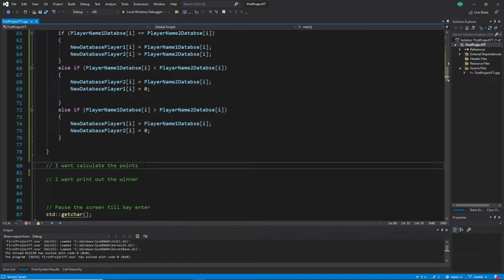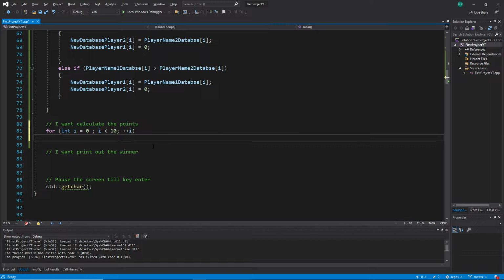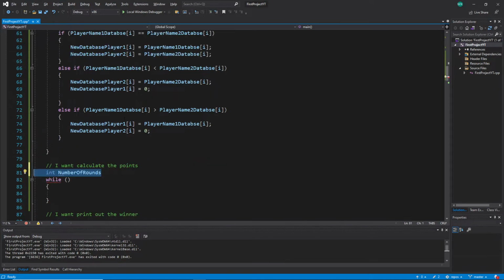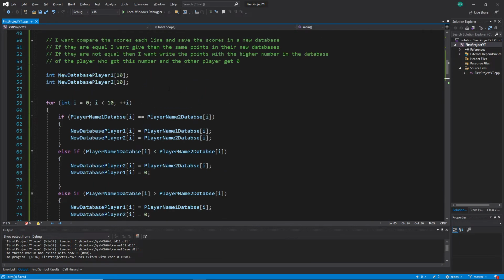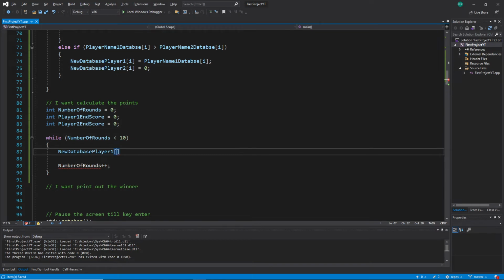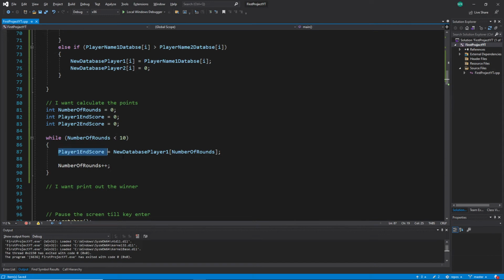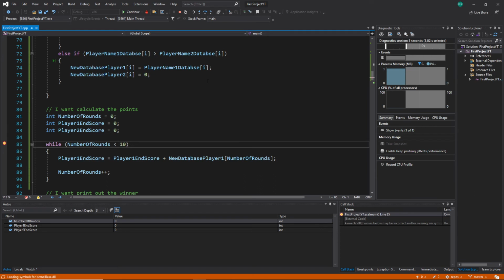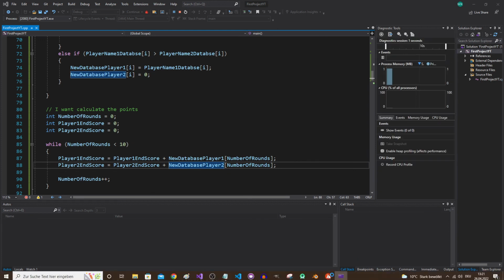C++ Beginner Tutorial - Basics - Video 39 - Exercise for train Part 5